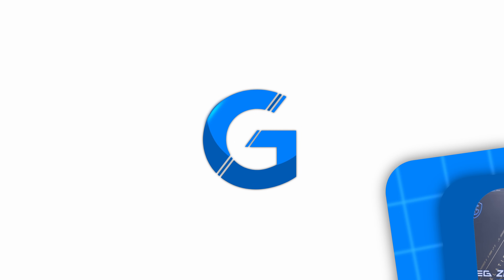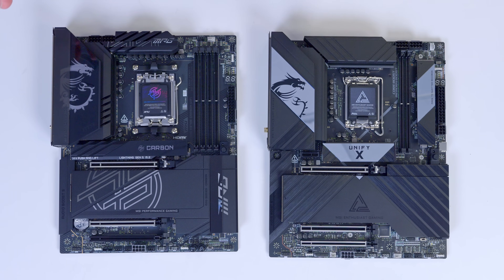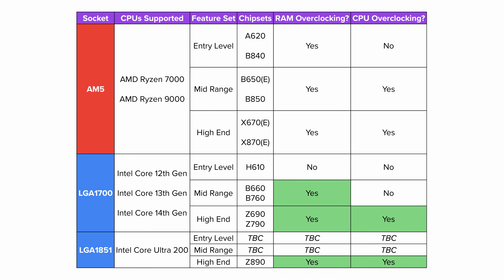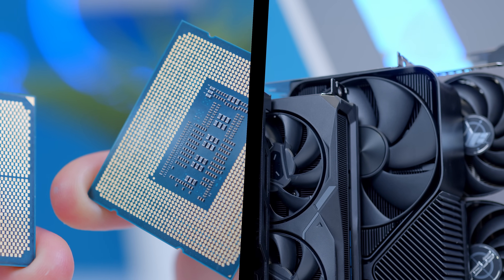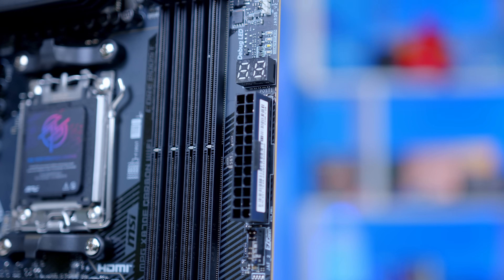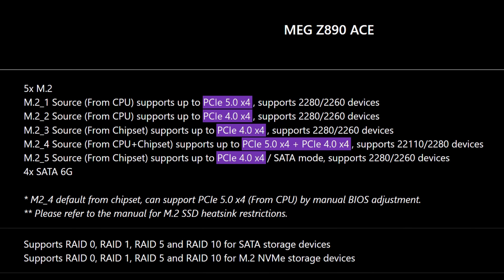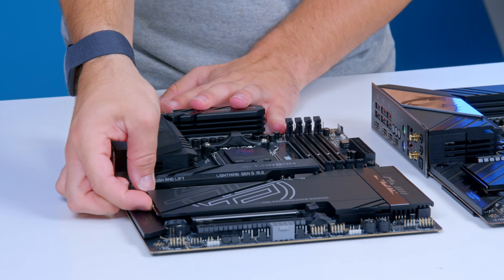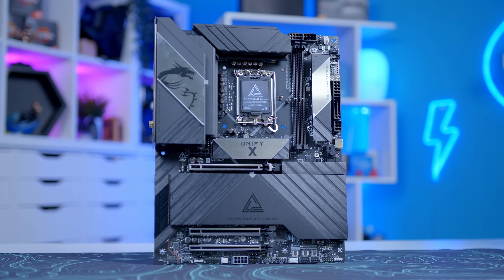How to Pick the Perfect Motherboard in 2024! 👌 [Everything to Know Before Buying]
In this video I'll be walking you guys through everything you need to know before buying a motherboard, and how to pick the perfect one for your next PC build! This includes talking through what the different chipsets mean, how much you should spend on a motherboard and the top features to look out for.

00:00 Intro
00:31 Video Structure
00:48 Different CPU Sockets
01:19 Motherboard Chipets
03:01 Top Features to Look For
04:43 How a Motherboard is Made
07:59 What to Look for Before Buying
09:08 How Much Should You Spend
09:49 Final Thoughts